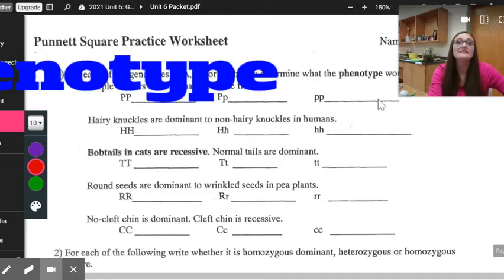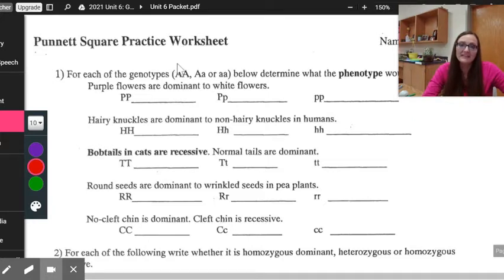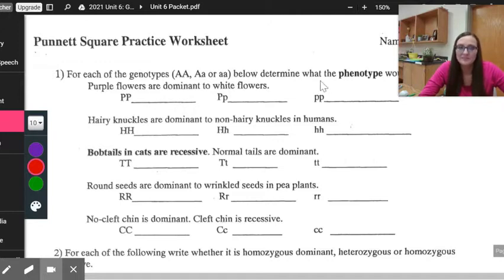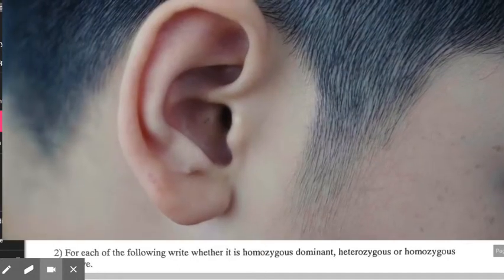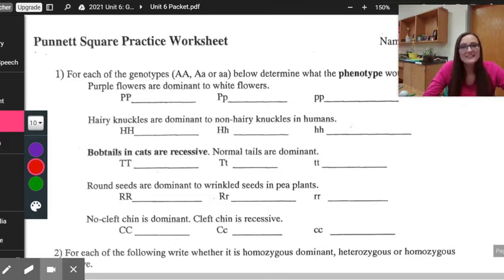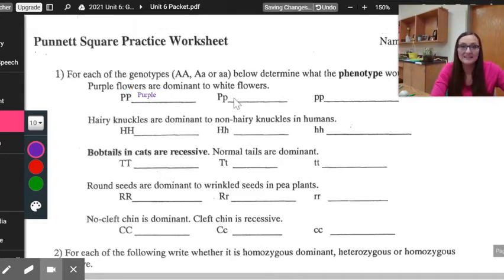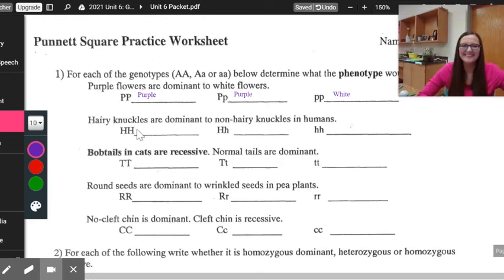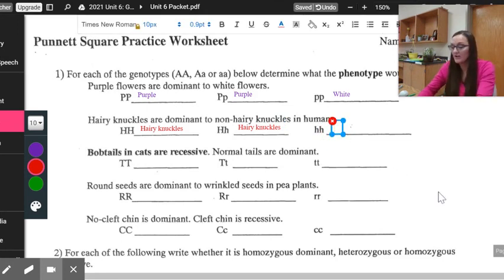Introduction to Genetics